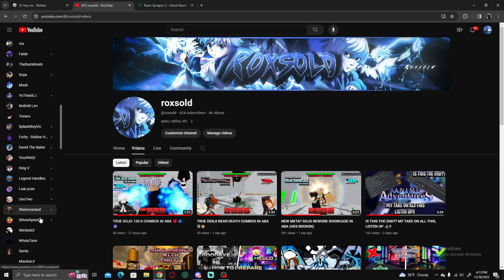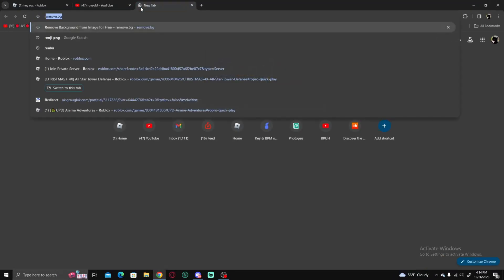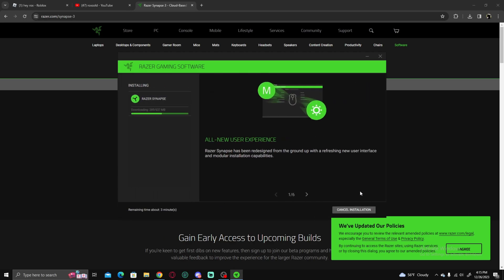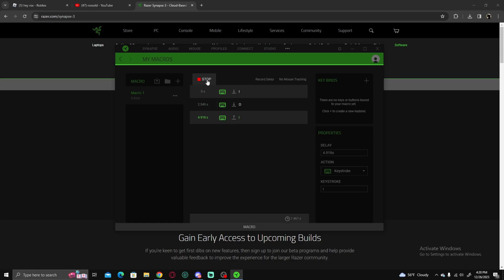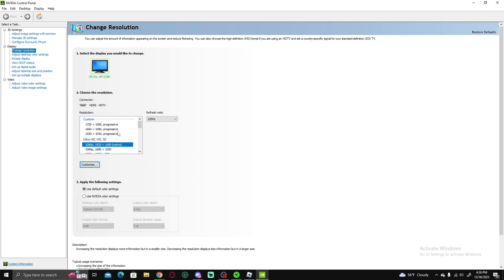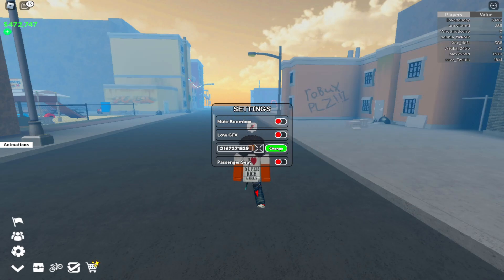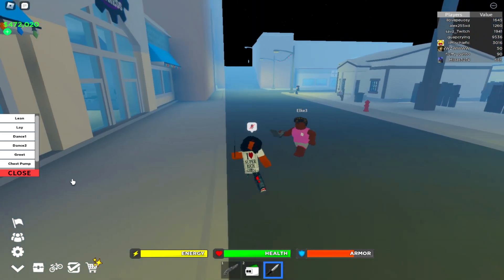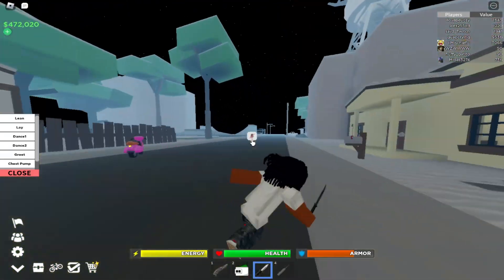How To Macro Using Razer Synapse (UPDATED EDITION)(SKIP TO 2:21 INTRO IS KINDA LONG)